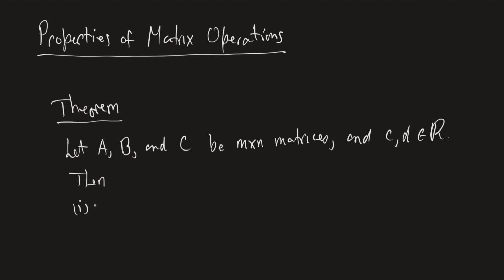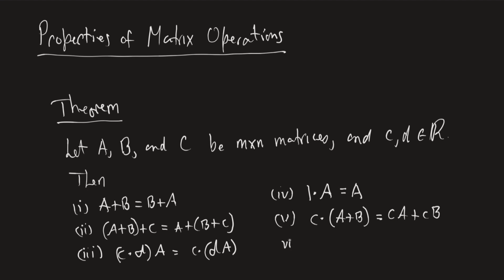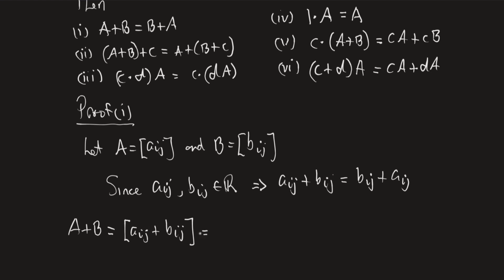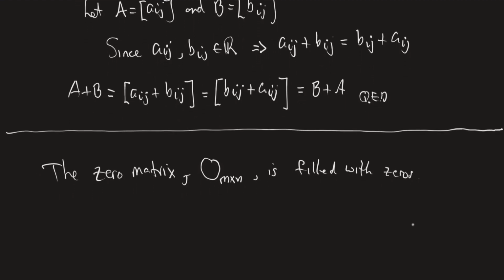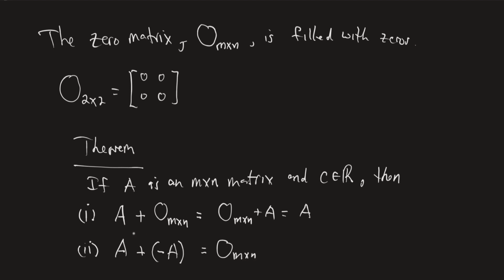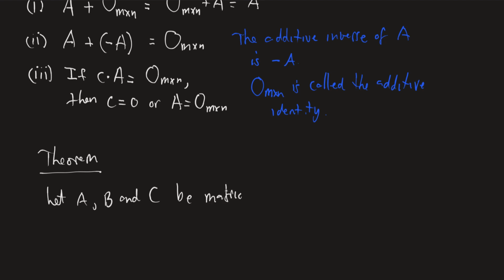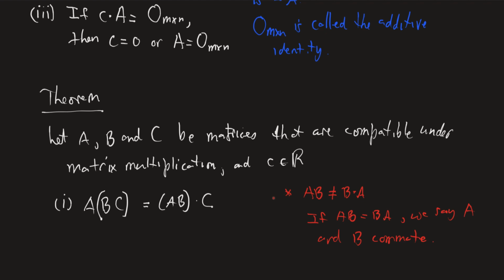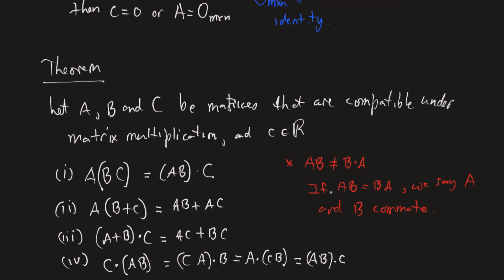20 Properties of Matrix Operations